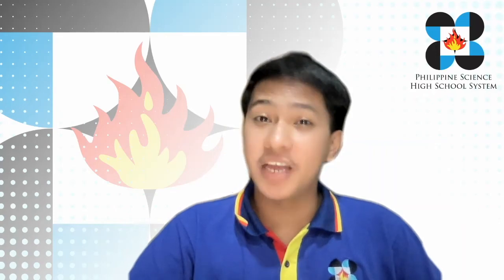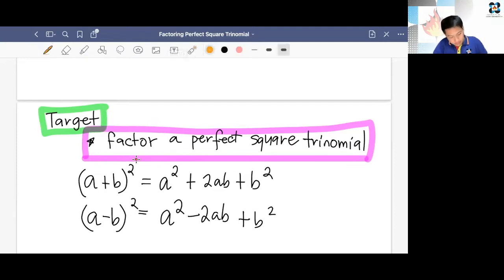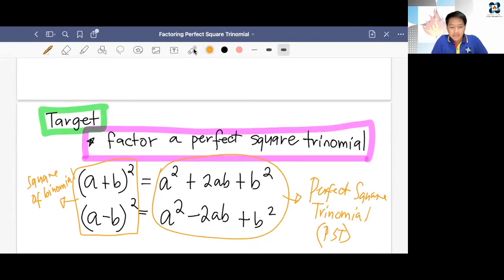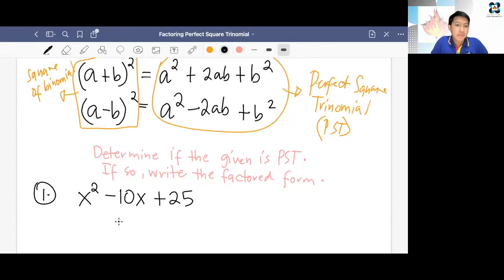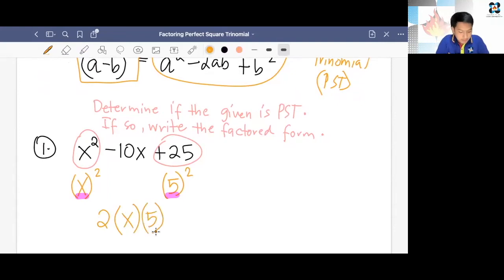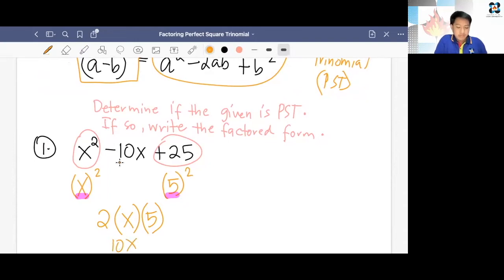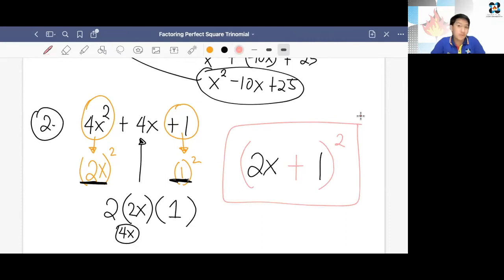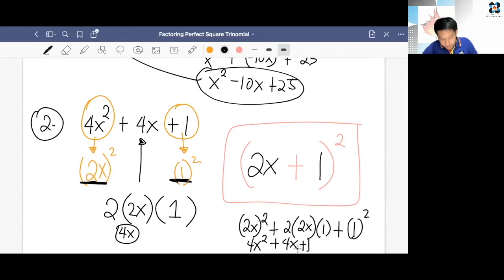Factoring Perfect Square Trinomials (PST)